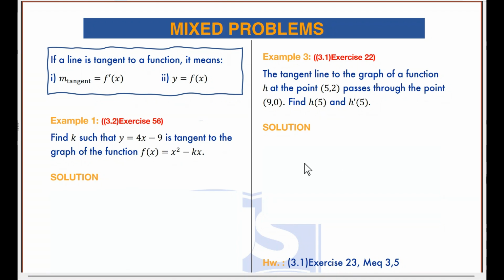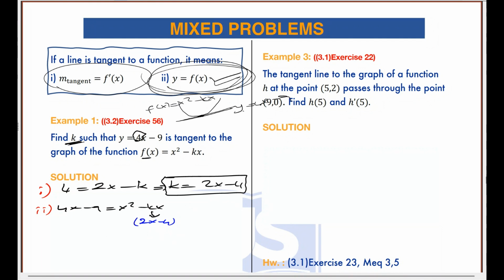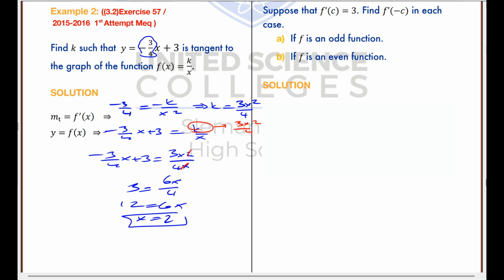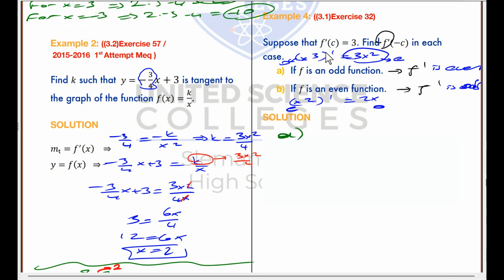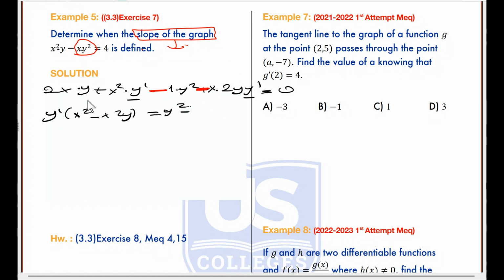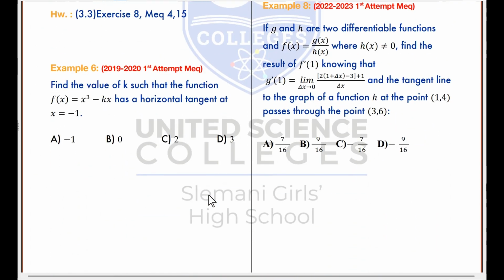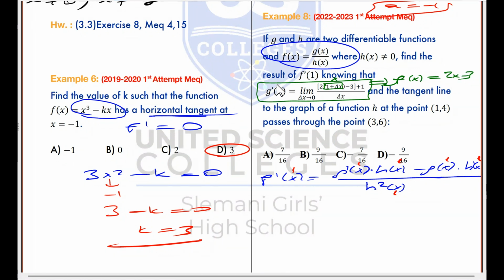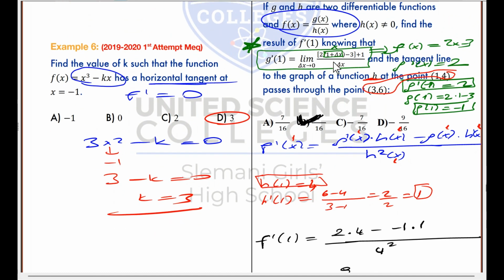Mixed Problems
Calculus/
Chapter 3 / Sections 1,2,3 /